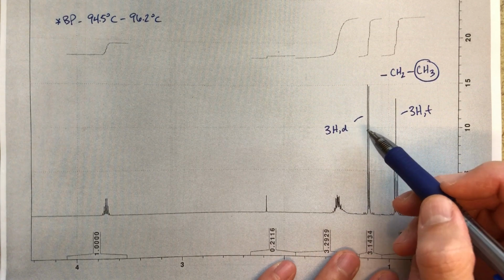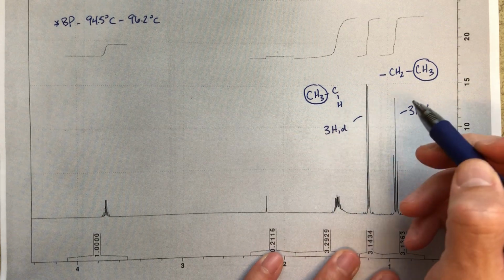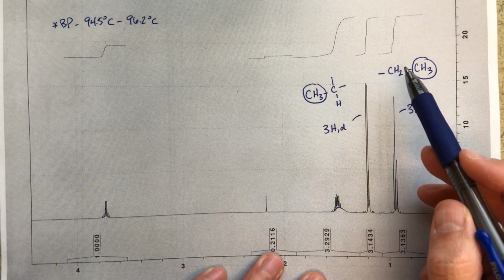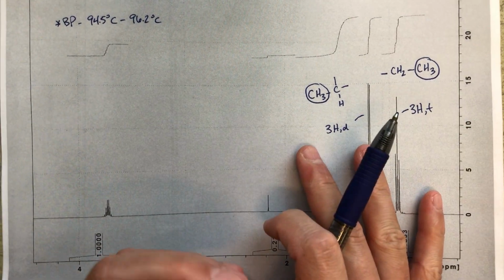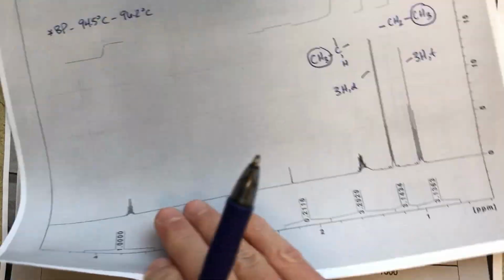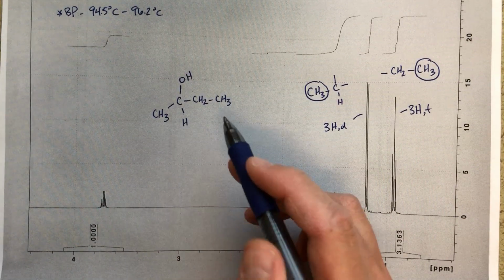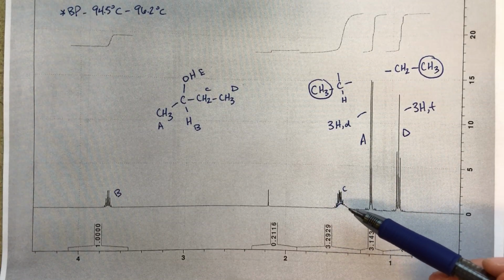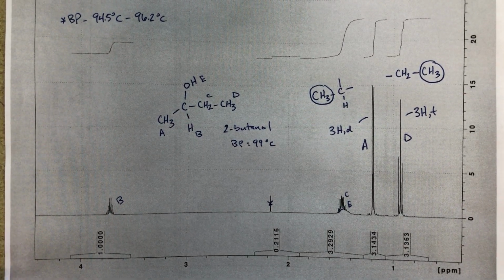NMR Analysis - Determining a Structure with IR and NMR